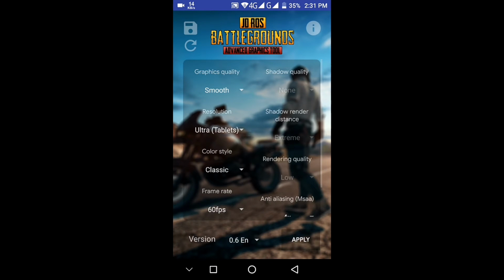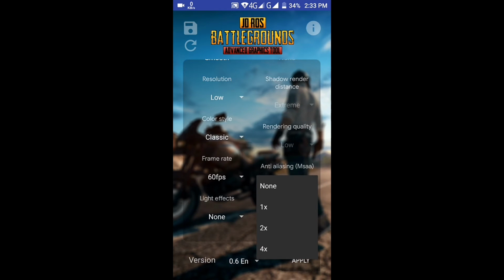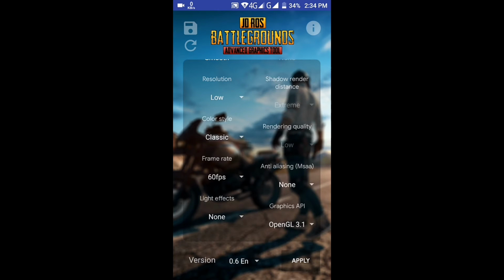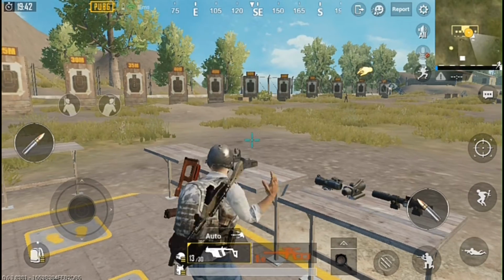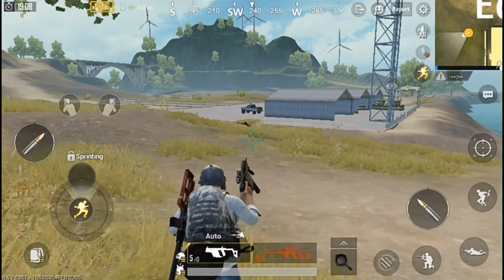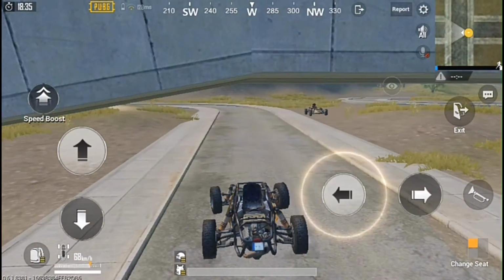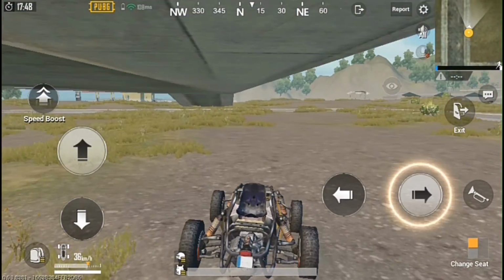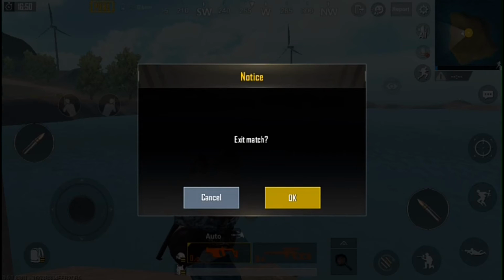How to fix lag, frame rate drop,over heating in PUBG Mobile|solved|full HD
It is small video to solve the lag ,over heating,frame rate drop and e.t.c